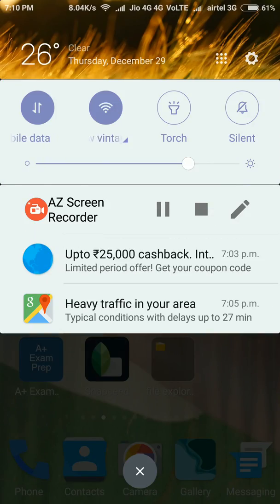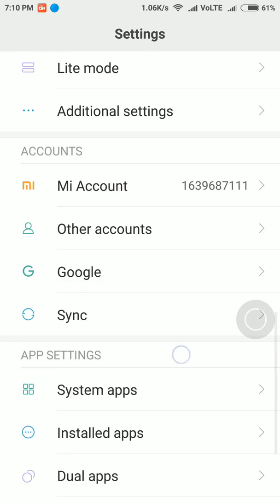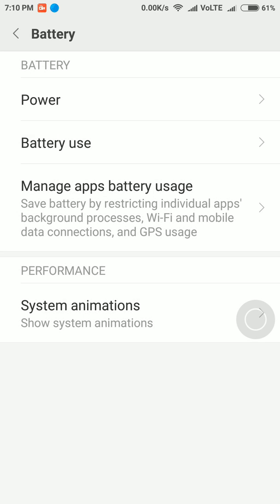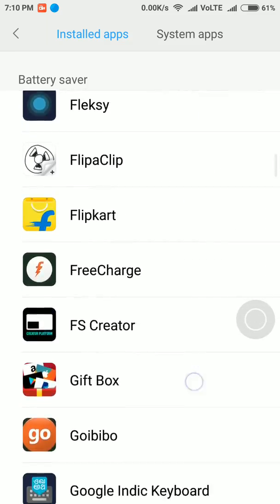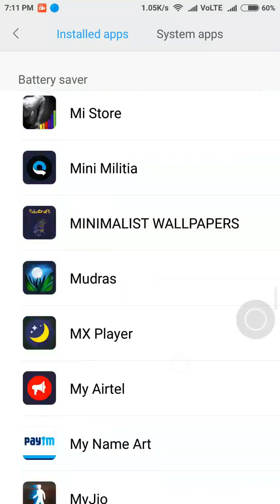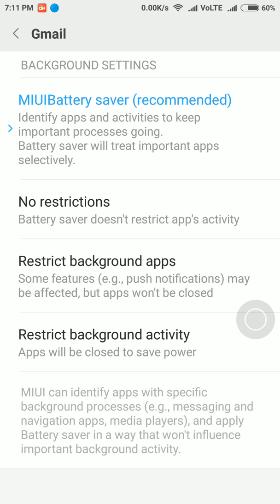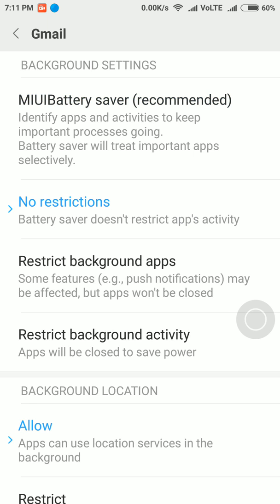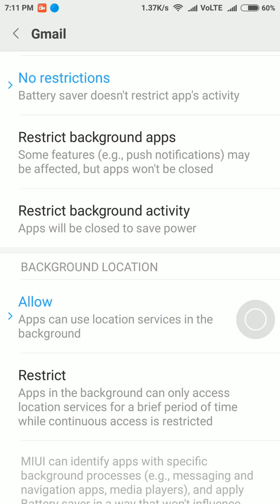Gmail notifications fixed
Tez Google Pay or phone pe to 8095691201
 or
 2.13 Us $
Whatsapp me @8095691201 to support me or if you have any doubts hey guys actually lot of android mobile users faced the gmail notifications problem ...
they won't get app notifications from gmail sometime , or else they won't be getting facebook notifications sometimes , and for this reason is they don't know how to configure app (BACKGROUND battery settings) , you need to enable the background running for the app by going into battery settings

captions :
hey guys what's going on this is your youtube content creator sri gadiraju and in today's video i am gonna show you How to enable the gmail notifications that is actually lot of the android mobile users won't get the notifications from the gmail and for getting the notifications from gmail or else from any other application you need to go into the battery settings and then manage app battery usage and then you can see there is an option called choose apps you need to click on that in the installed applications and then you need to go through all the apps then you will see the application which you are not getting notifications from ...  for example let me say i am not getting notifications from gmail i need to go through these applications once i got the gmail application Here it is i need to disable this "MiUI battery saver" and then i need to click on the NO RESTRICTIONS so that the battery saver doesn't restrict the app's activity and you need to click on the allow  Actually whenever you enabled the NO RESTRICTIONS at that time only the allow option will also be enabled automatically so that's it guys ... Thank you for watching Hope you guys like the video and Don't forget to click on the option NO RESTRICTIONS Thank you ...

Push Notifications Are Not Working on Xiaomi MIUI android phones (Notification Delay Issue Fixed)

Telugu :
హాయ్ ఫ్రెండ్స్ నేను మీ శ్రీ గాదిరాజు ,

CLICK ON ABOVE LINK

If you also want branding intro for your youtube channel for free then comment me below :-
Jio phone for free in india by reliance
Jio plan 135 rupees
Jio free phone voice commands
Jio phone for 1500
Jio phone Speech free Jio phone for free in india by reliance
Jio phone Speech free